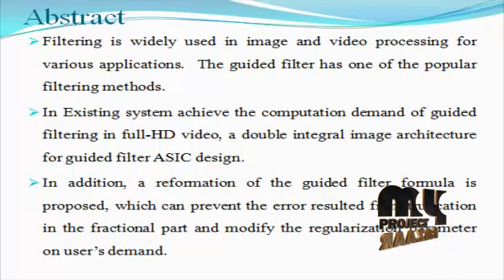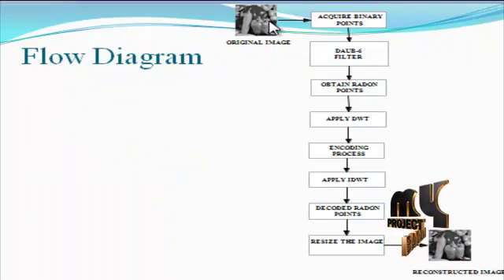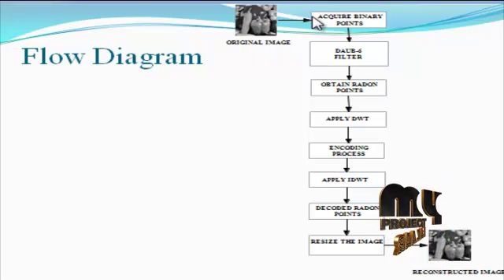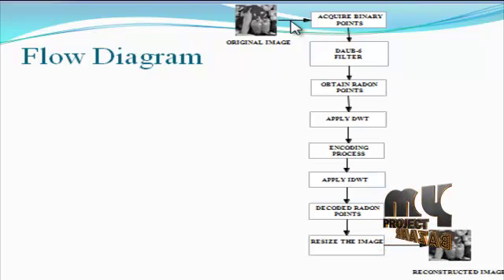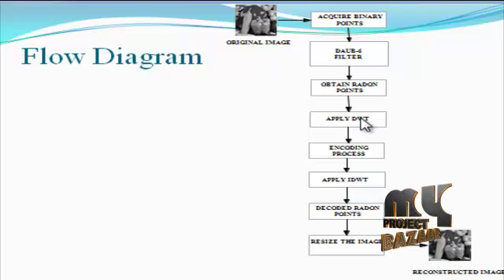Final Year Projects 2015 | VLSI Architecture Design of Guided Filter